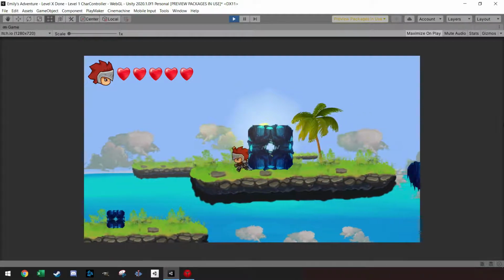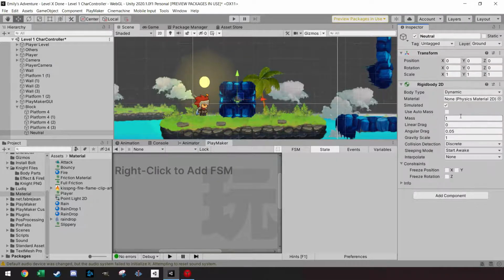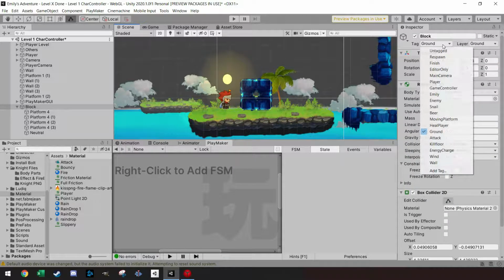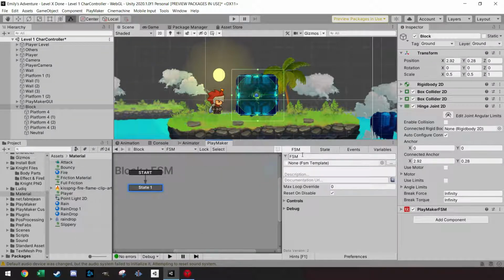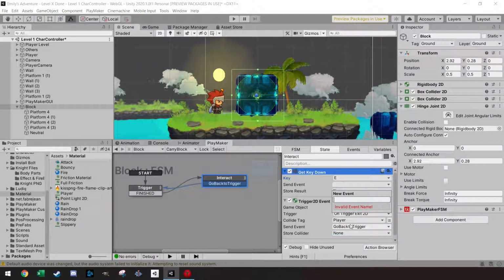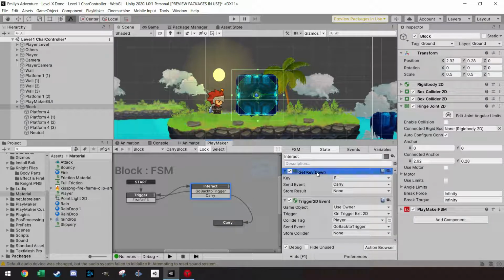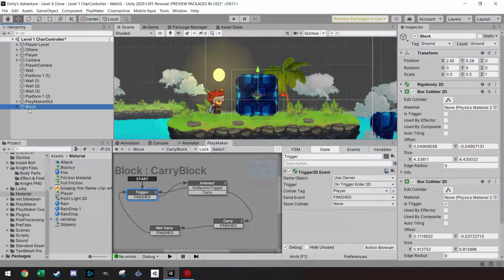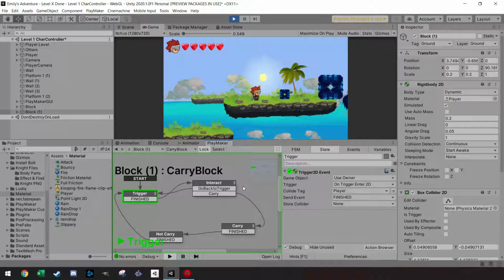2D Platformer Unity & Playmaker - Push & Pull Objects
In this tutorial I will show how you can set-up objects in such a way that the player can carry / pull / push them around. No coding needed only playmaker!